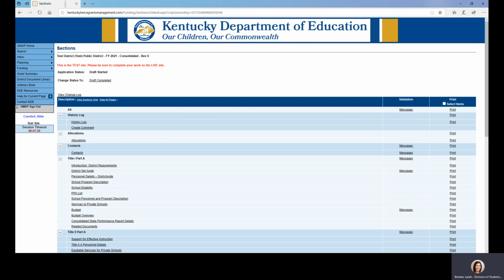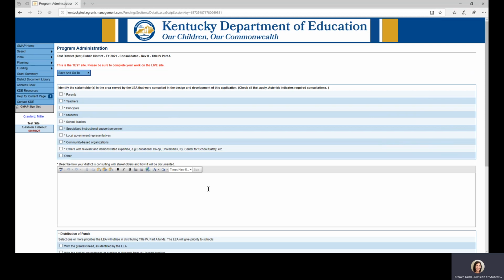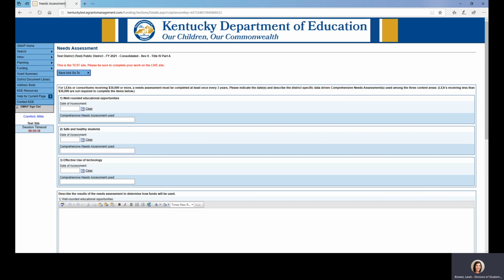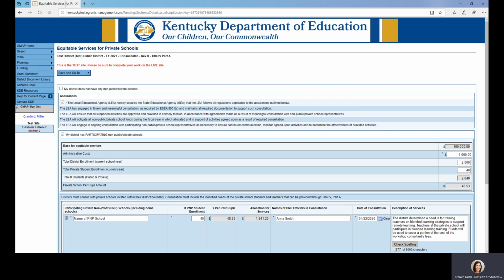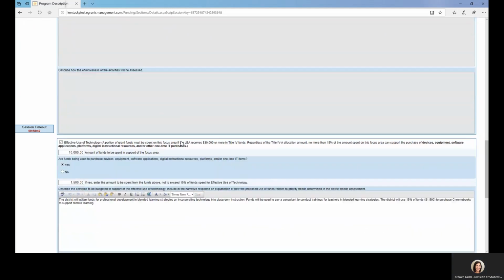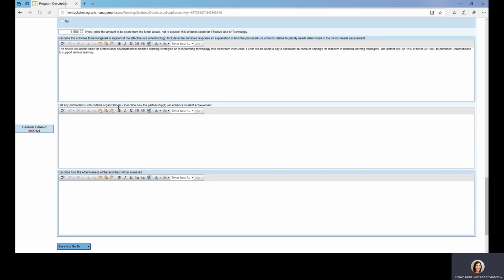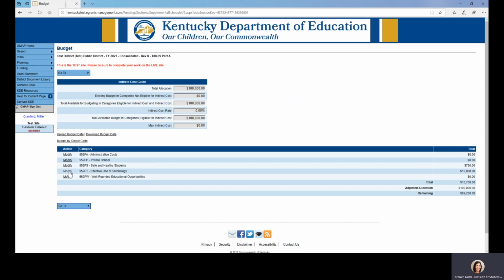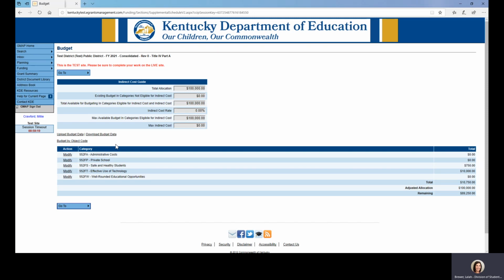Title IV, Part A FY21 GMAP Application